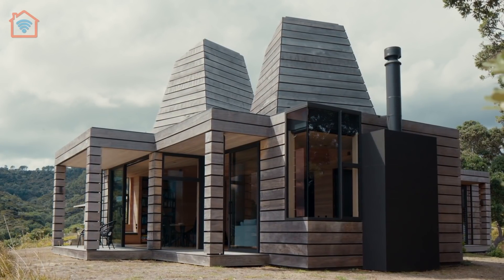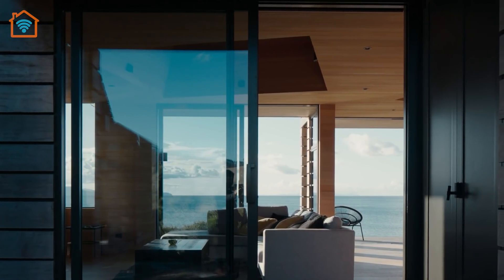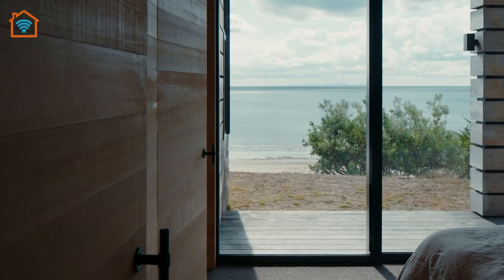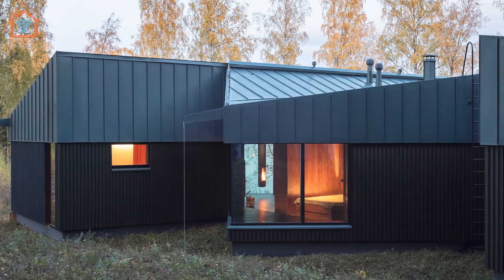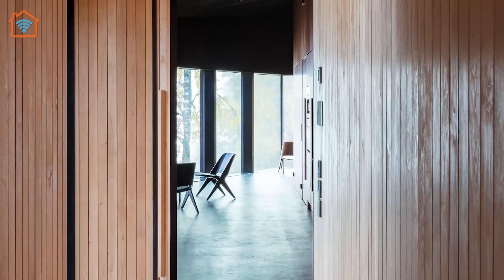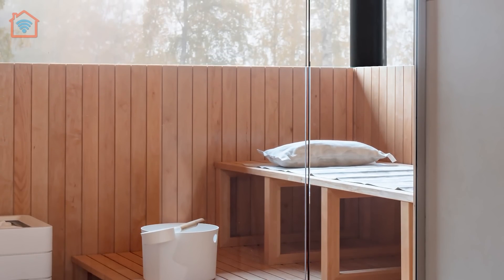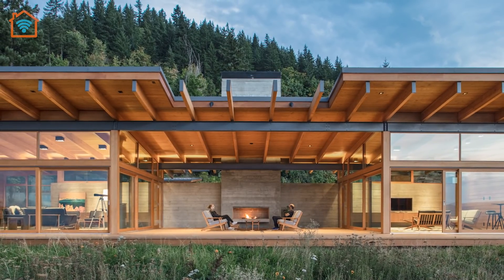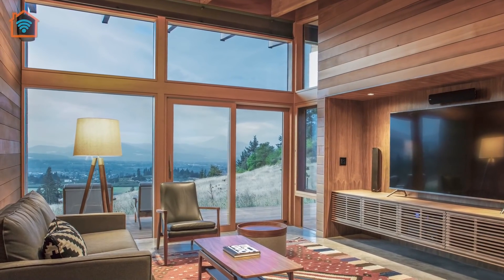4 COZY HOMES to Surprise ▶ Part of Nature 🌲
Hi and welcome to a new episode  of four inspiring cozy houses that are worth visiting.  Today we travel to four stylish homes located in New Zealand, Finland and the US.

My goal is to present cozy homes in several episodes.

In this video:
0:00 ➤ Intro
0:20 ➤ Light Mine by Crosson Architects
crosson.co.nz
2:23 ➤  Three Square House by Studio Puisto
studiopuisto.fi
4:56 ➤ Hood River Residence by Edwards Architecture
6:50 ➤ Whidbey Island Farm Retreat by mwworks
9:10 ➤ Outro